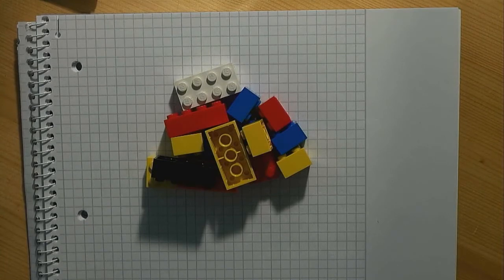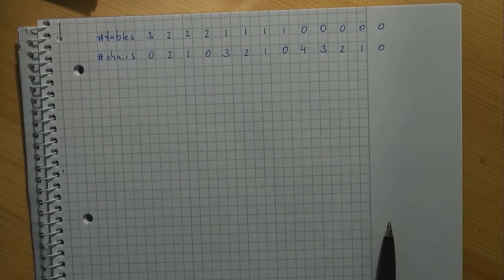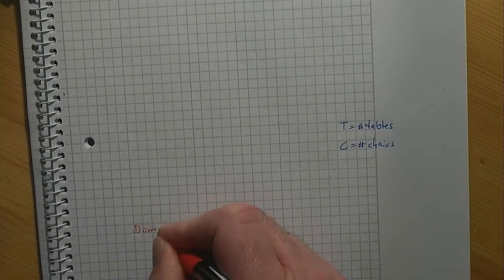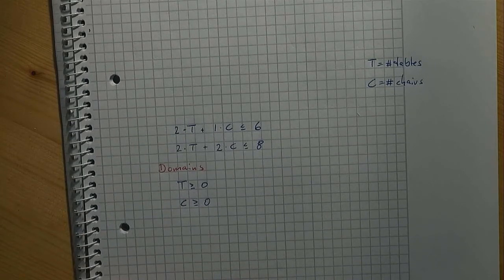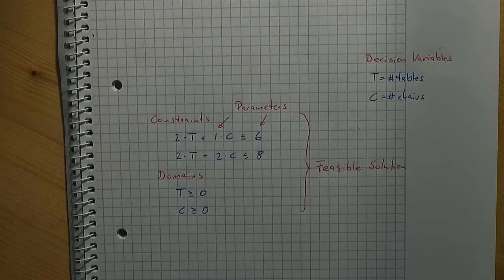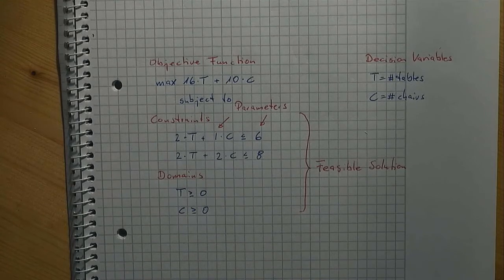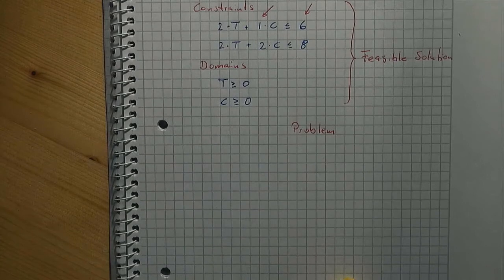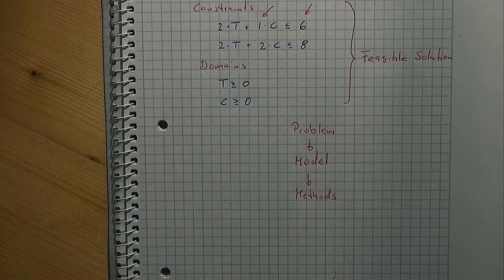Operations Research: Formulating Mathematical Models (A First Example)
References:
Pendegraft, N., (1997), Lego of my simplex, OR/MS Today 24(1):8
has described the Lego problem that was used in this video.